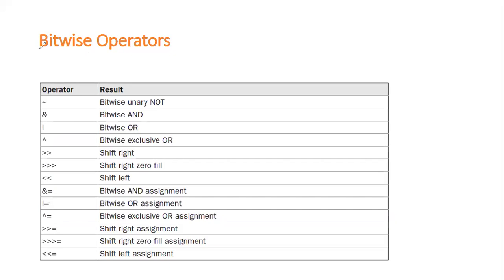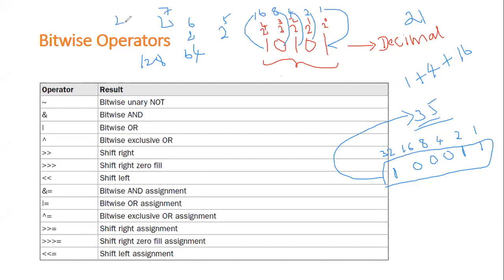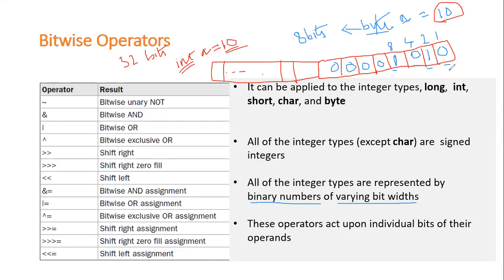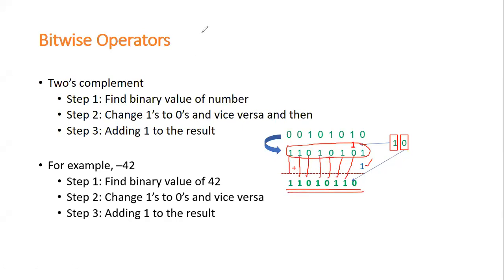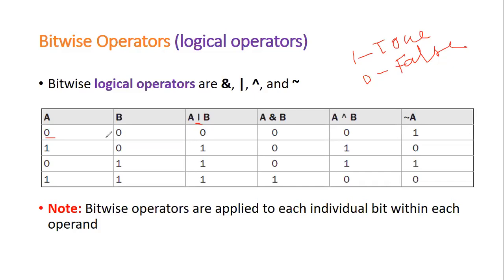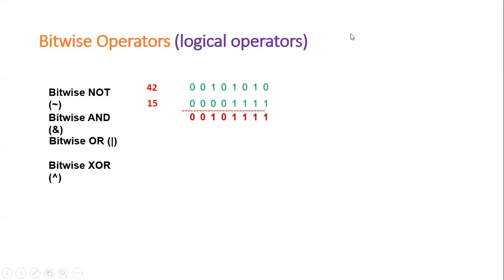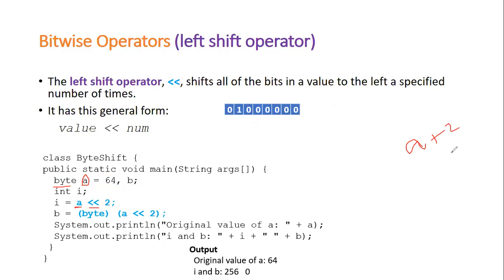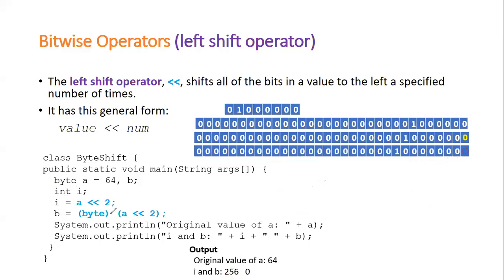Bitwise Operators in JAVA (Part 1)